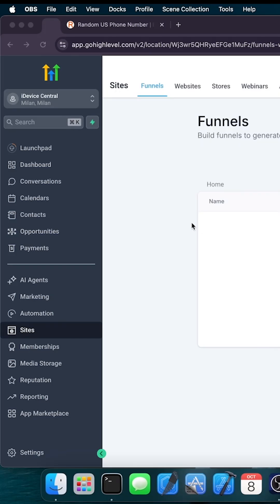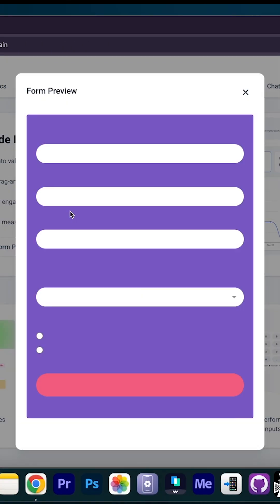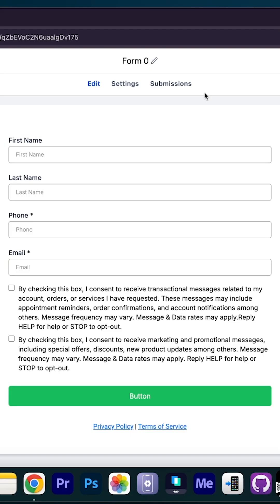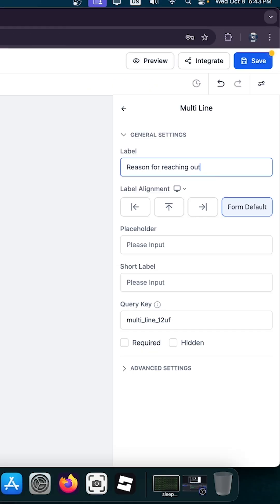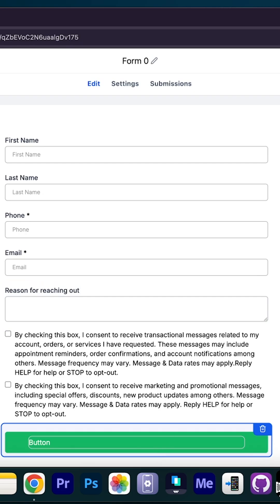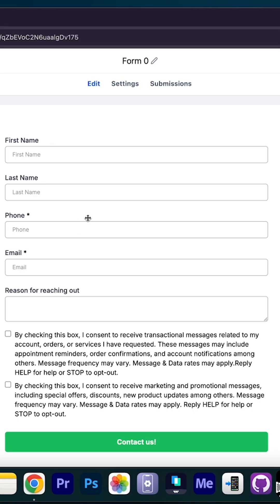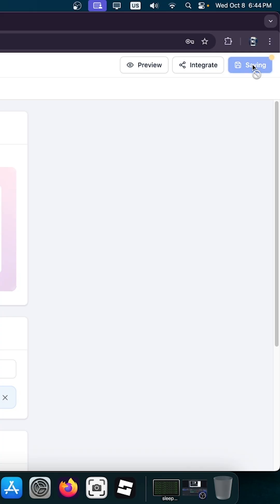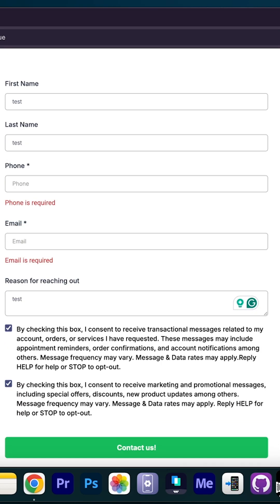How to Create a Contact Form For Your Website with HighLevel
Wanna elevate your online business with a great landing page, email campaigns, social media management, and all the tools you need to convert leads? Check out LevelUP and get a FREE 30-day trial on us